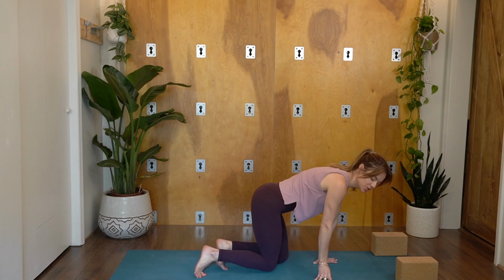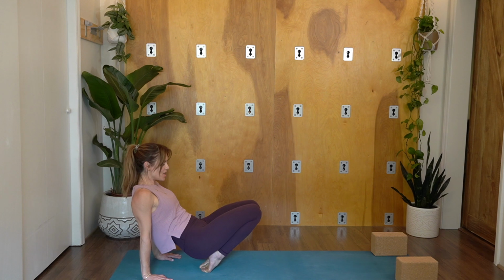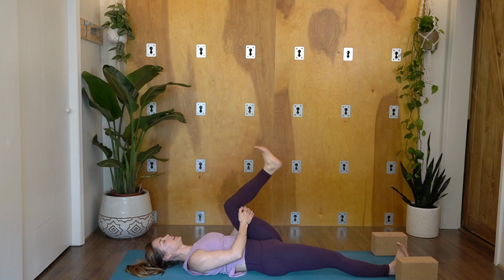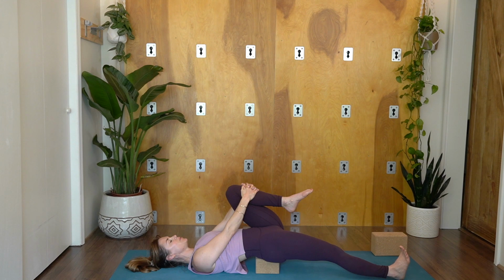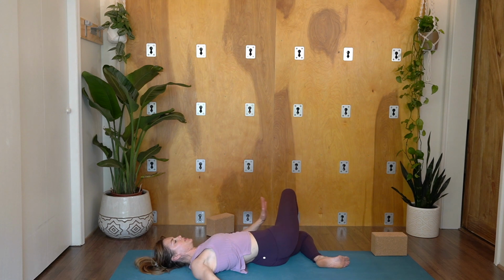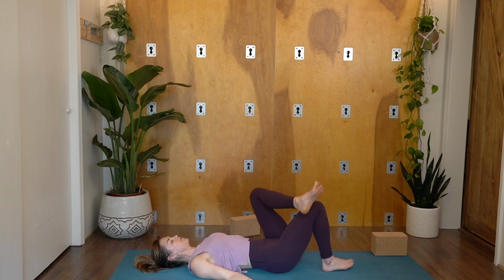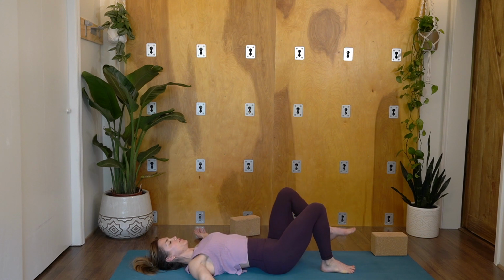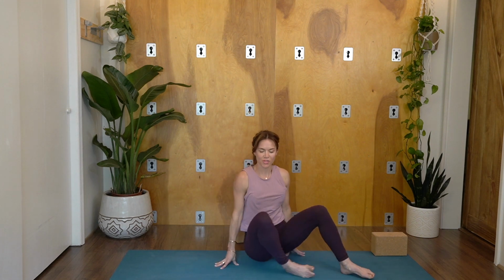All Levels | 30 Minute Yoga Class | Restoration for Runners led by Susie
Join Susie Beekman for this 30 minute yoga class titled "Restoration for Runners". In this class we release and restore the low body through longer holds. Primarily a supine practice that is more mild practice in intensity. The goal is to allow your body to create space and your muscles to recover. Props: 1 block or thick blanket.

We offer a diverse range of classes with something for Every One and Every Body. Now let your light shine!

Namaste.